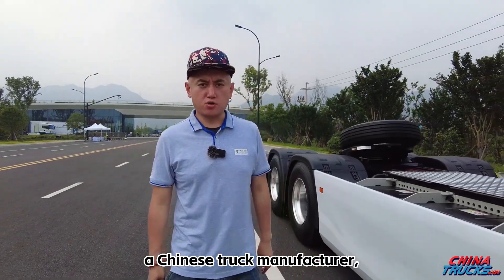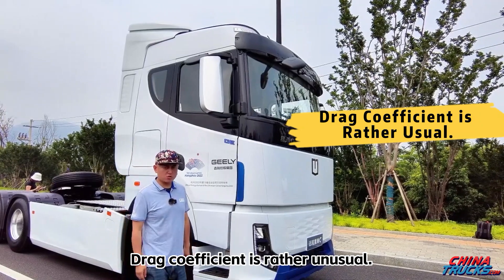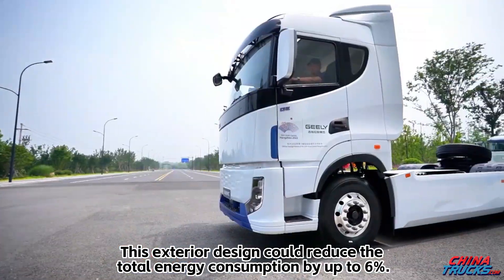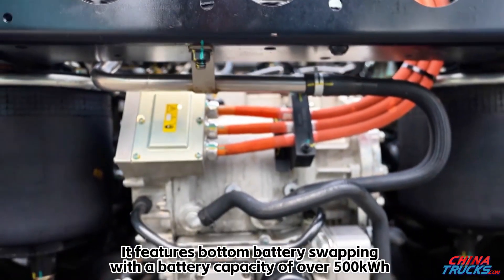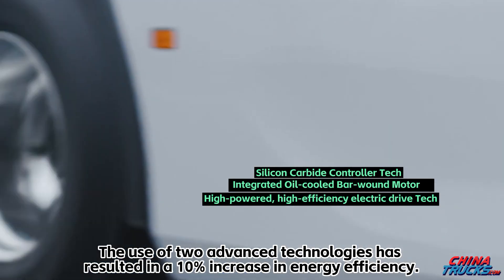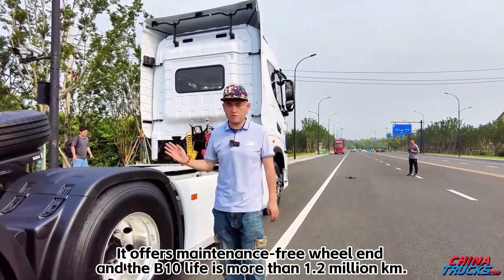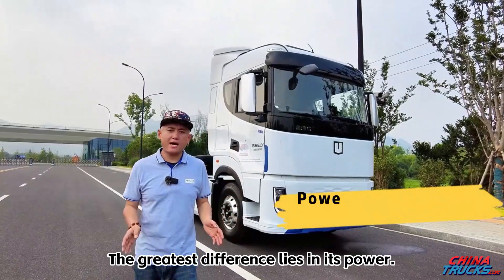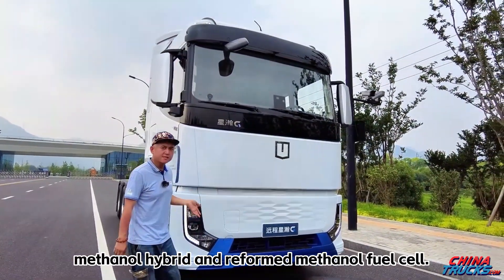Farizon G Product Series, What Makes Them So Different?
Farizon, a Chinese truck manufacturer, recently unveiled its new G Truck Product Series, which are based on its GXA-T architecture, a new intelligent vehicle architecture for new energy heavy trucks.

If Farizon made it, it must be good!”
What exactly are their difference?   Let’s see.

Drag coefficient is rather unusual.
As you know, drag coefficient has a major impact on the fuel efficiency of truck. The drag coefficient of this truck may surprise you, which is only at 0.45Cd.  This exterior design could reduce the total energy consumption by up to 6%.

Charging is rather unusual.
The product uses 800 volt high voltage charging architecture (Megawatt Level) to reduce the charging time by 50%. In addition, It features bottom battery swapping with a battery capacity of over 500kWh and the industry's first V-lock structure. The battery swapping can be completed in 4 minutes.

With the industry's highest 800-volt electric drive axle and a peak power of over 1,000 Ps, the truck can travel at a constant speed of over 85 km/h on a 2% gradient.

The use of two advanced technologies has resulted in a 10% increase in energy efficiency. Under combined conditions, a 6*4 e-tractor consumes as low as 1.35 kWh of electricity. It offers maintenance-free wheel end and the B10 life is more than 1.2 million km.

Driving Experience is unusual.
Intelligent Cabin
600 voice Interaction
Millisecond Response
Do what it says.

The battery is located at the bottom of the truck to help lower the vehicle's centre of gravity.  All models are equipped with EBS and feature advanced chassis and cabling technology to ensure their safety. It supports L2.5 and L4 level autonomous driving. The newly developed 8 airbag small suspension allows for a smooth start and driving.

The greatest difference lies in its power. Based on the GXA-T architecture, the Farizon G Series will be able to utilize a variety of powertrains to suit diverse range of logistics requirements.  It can be powered by pure electric, methanol direct drive, methanol hybrid and reformed methanol fuel cell.  Are you interested?